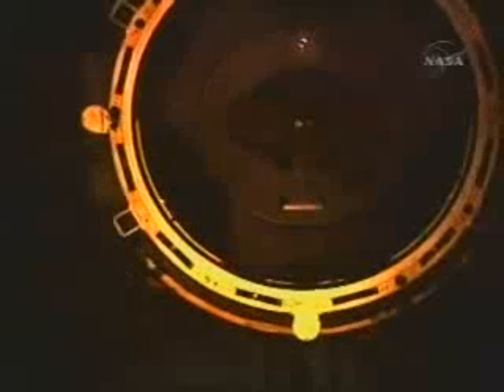STS-126. LLegada a la Estacion Espacial Internacional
El transbordador Endeavour se encuentra ya acoplado a la ISS, y sus tripulantes inician asi una estancia de casi dos semanas.